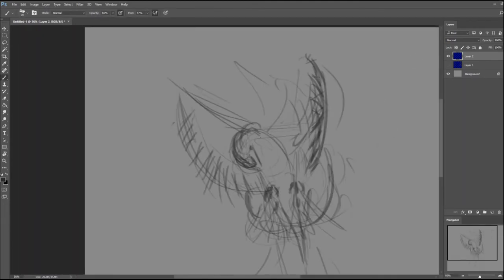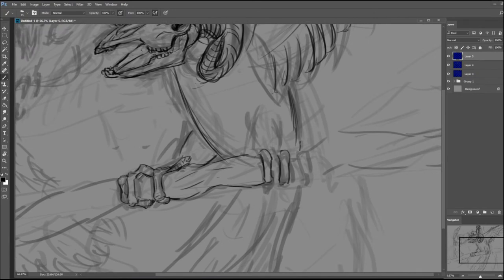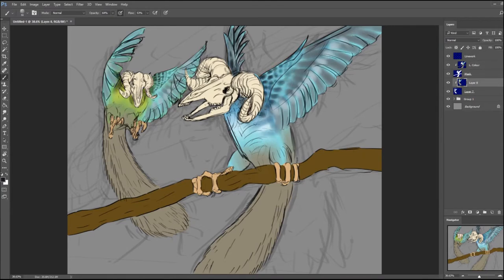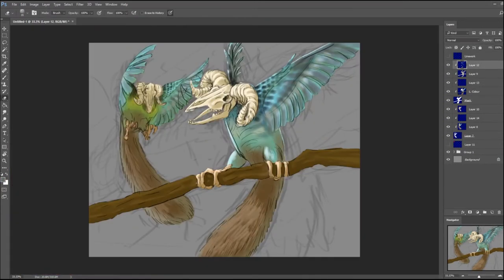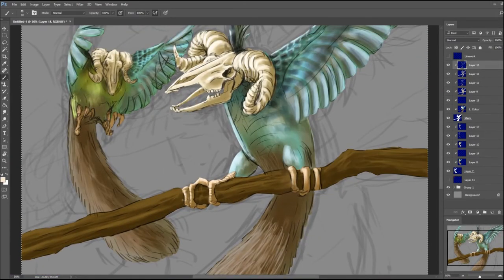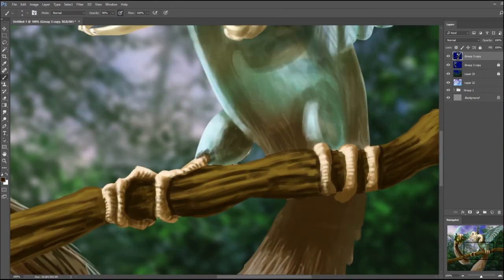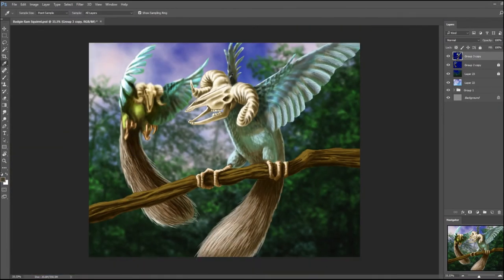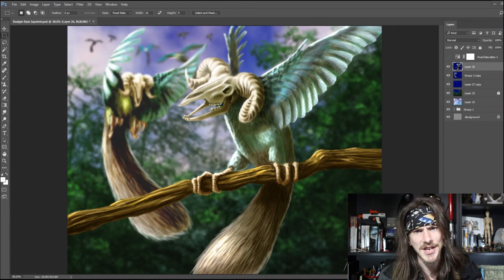Creature Creation - The Demon Budgie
Time for another Creature Creation, today the Twitch Chat and I design a hybrid between a Budgie, a Ram and a Squirrel!

5 hours
Wacom Intuos XL
Photoshop CC